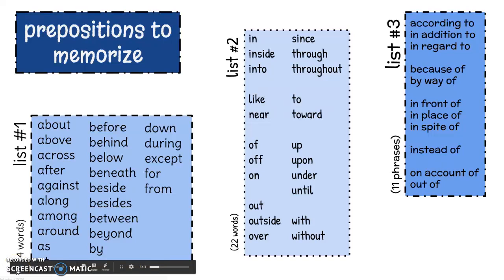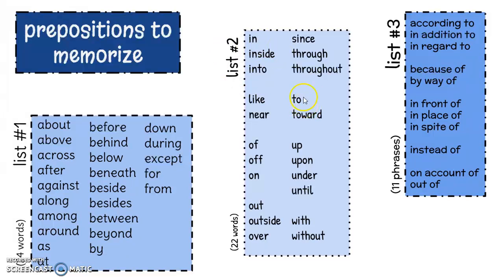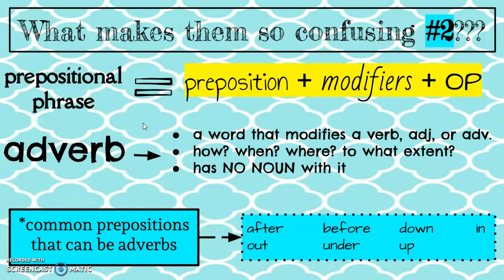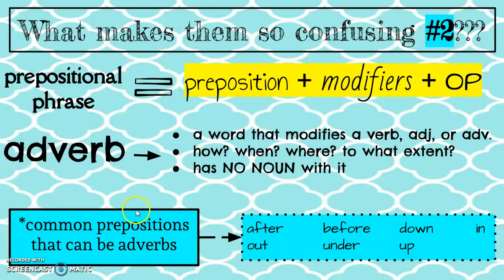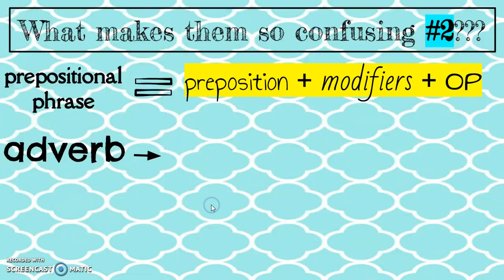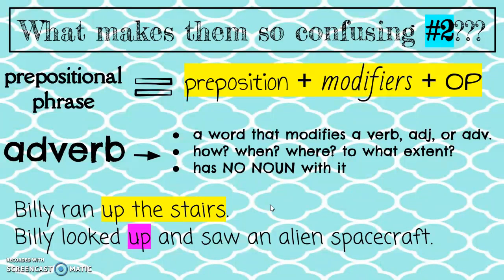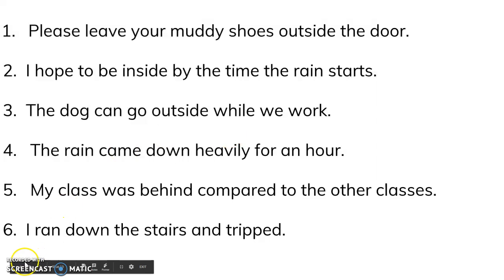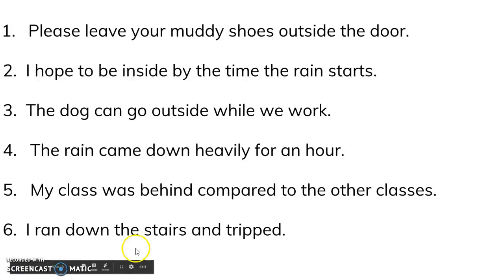Recording #11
prep. vs. adverb (1c)